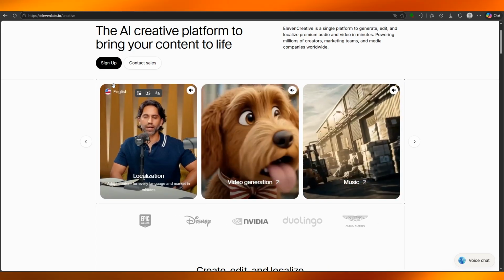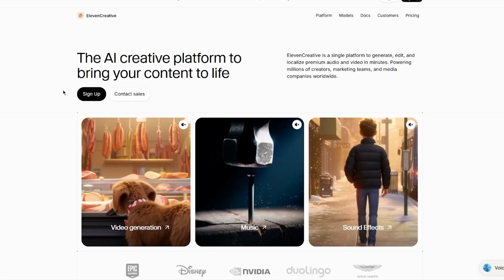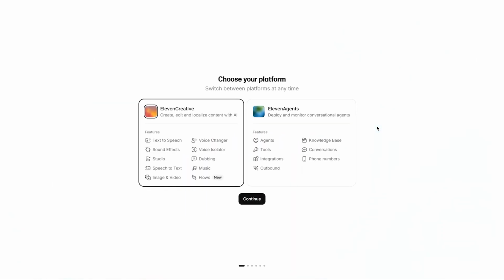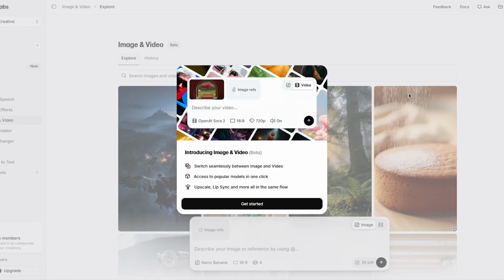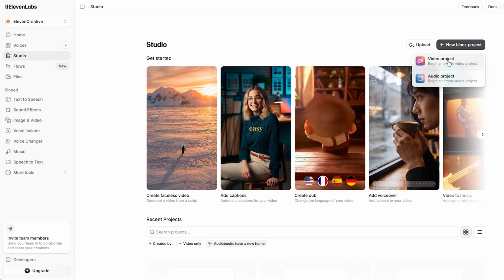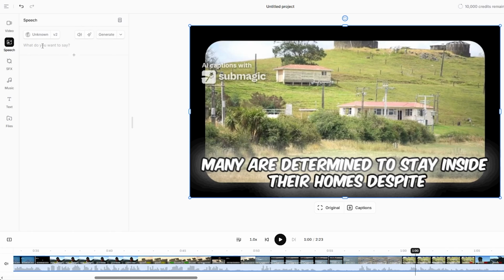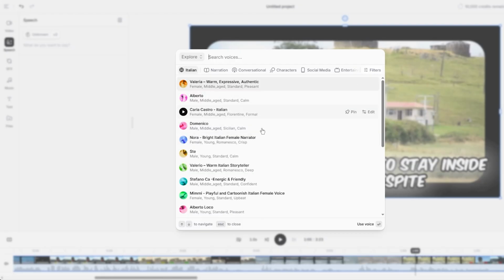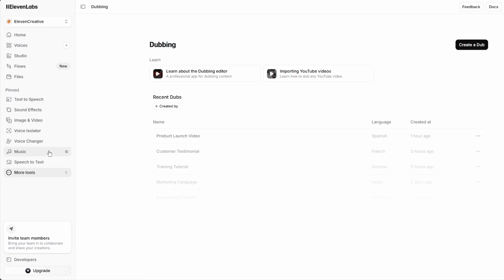Turn One Video Into Viral Content in Multiple Languages: Auto-Dub YouTube Videos with ElevenCreative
Dub your YouTube videos into multiple languages with just a few clicks using ElevenCreative. This tutorial walks you through uploading your video, generating high-quality ai video dubbing, and publishing localized versions that reach new audiences worldwide. Discover how this ai tool helps in creating ai voiceover and multilingual content, ensuring effective video translation for a broader audience.